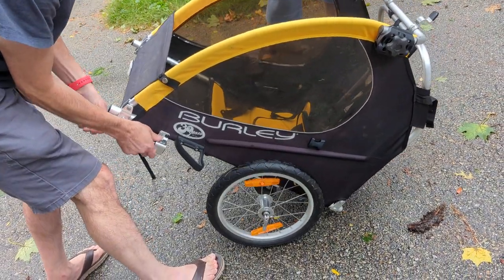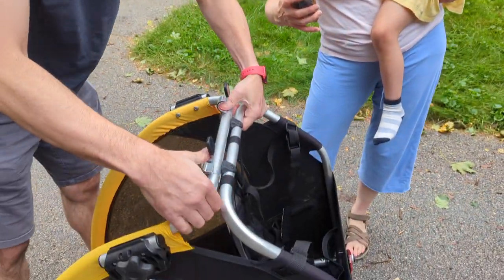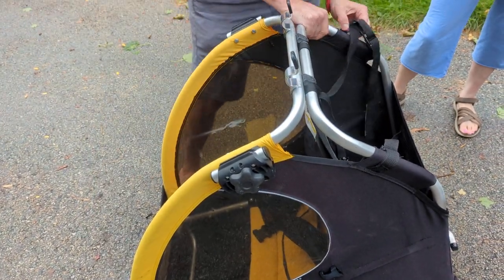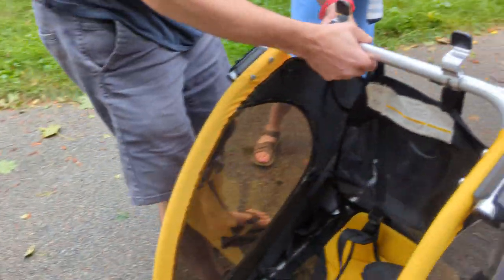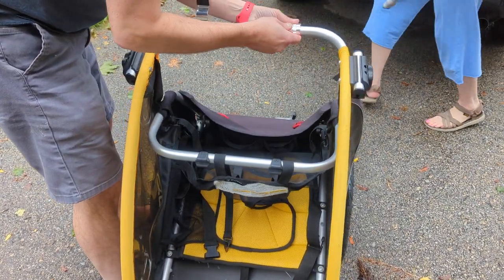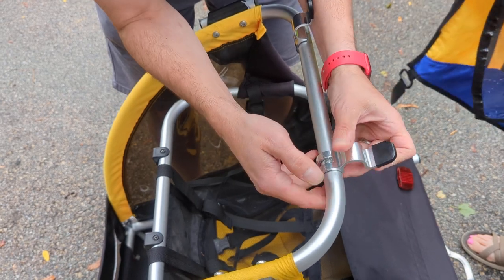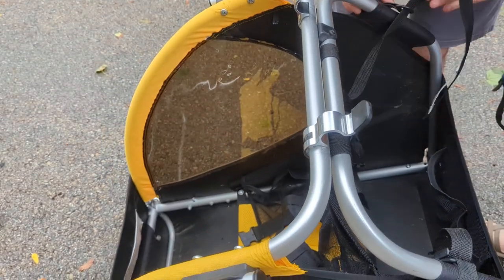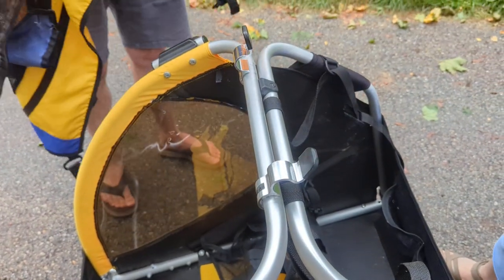2023-09. Burley Design One-Wheel Stroller Kit w baby carriage trailer 4 dissemble